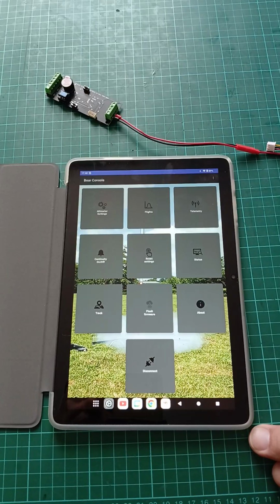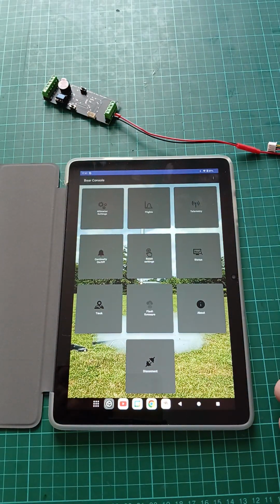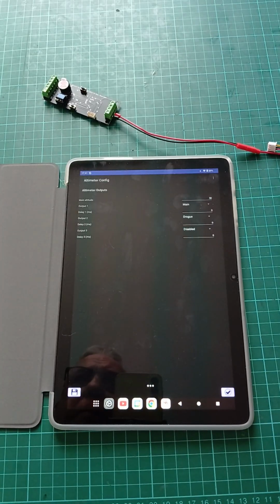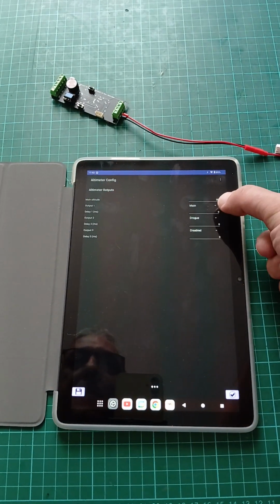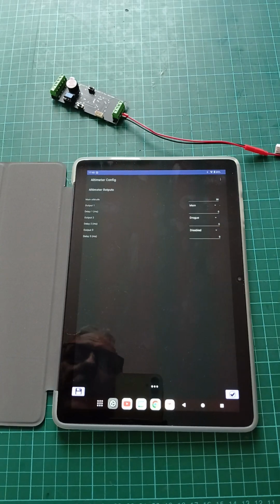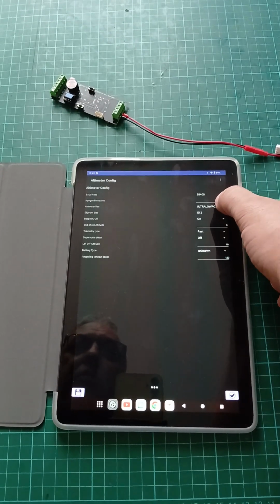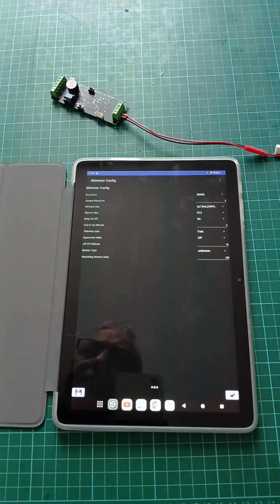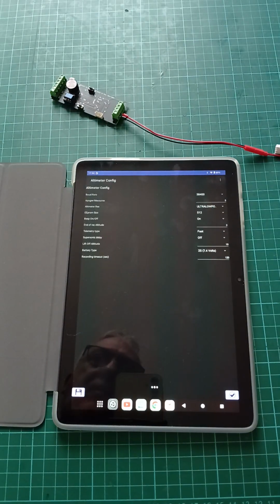Configure an AltiMulti rocket altimeter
In this video I am showing how to configure an AltiMultiESP32 altimeter, however it is applicable to other AltiMulti versions